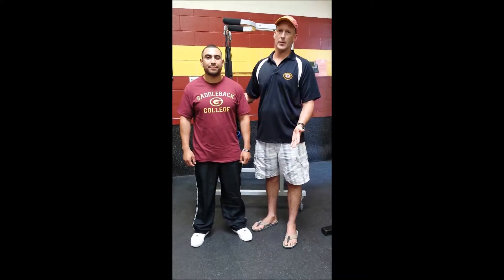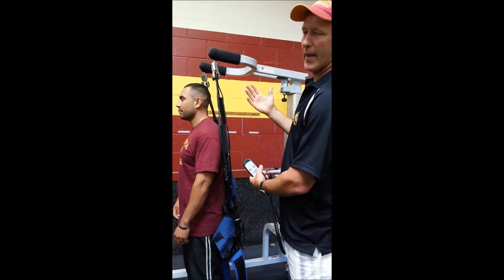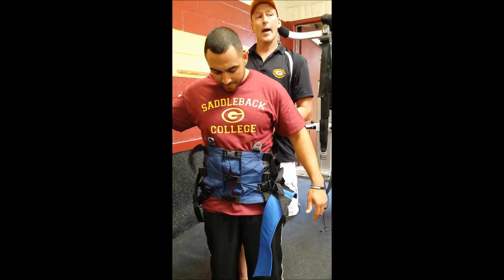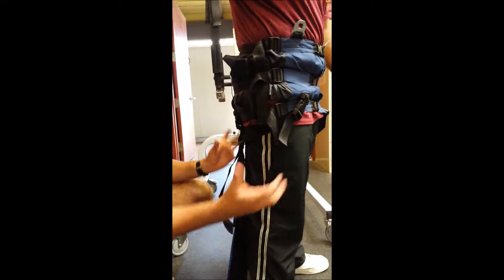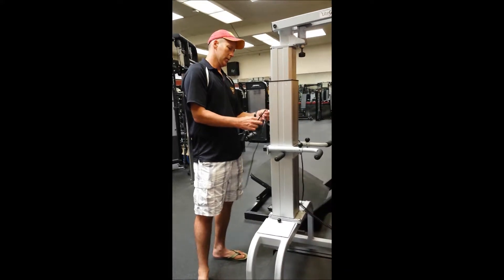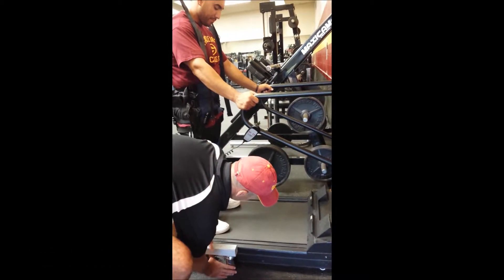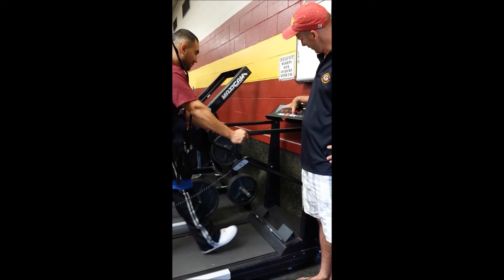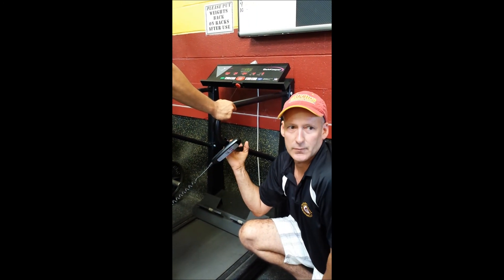#5 Partial Body Weight - LiteGait - Saddleback Instruction